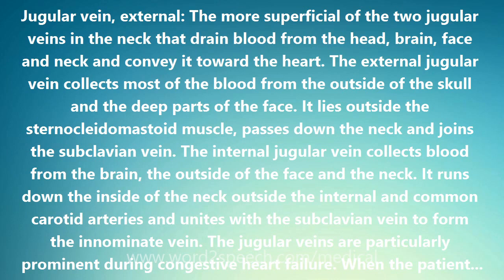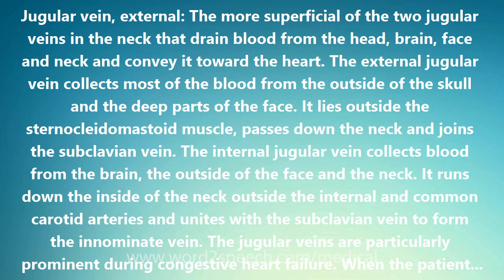Jugular vein, external - Medical Definition and Pronunciation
Jugular vein, external

Jugular vein, external: The more superficial of the two jugular veins in the neck that drain blood from the head, brain, face and neck and convey it toward the heart. The external jugular vein collects most of the blood from the outside of the skull and the deep parts of the face. It lies outside the sternocleidomastoid muscle, passes down the neck and joins the subclavian vein. The internal jugular vein collects blood from the brain, the outside of the face and the neck. It runs down the inside of the neck outside the internal and common carotid arteries and unites with the subclavian vein to form the innominate vein. The jugular veins are particularly prominent during congestive heart failure. When the patient is sitting or in a semirecumbent position, the height of the jugular veins and their pulsations provides an estimate of the central venous pressure and gives important information about whether the heart is keeping up with the demands on it or is failing. The word jugular refers to the throat or neck. It derives from the Latin jugulum meaning throat or collarbone and the Latin jugum meaning yoke. To go for the jugular is to attack a vital part that is particularly vulnerable.